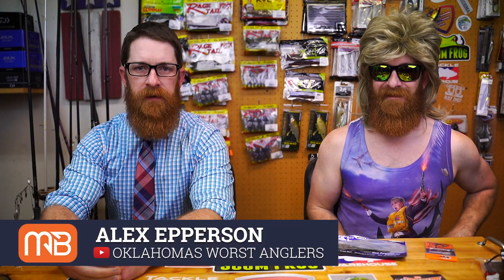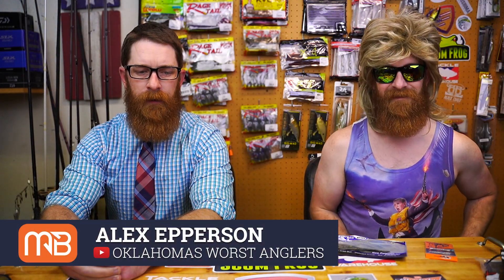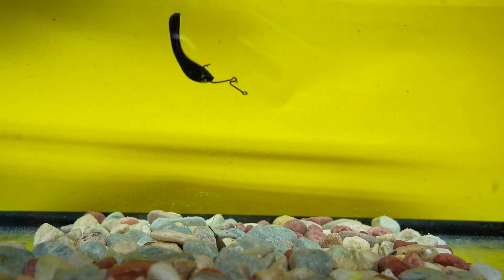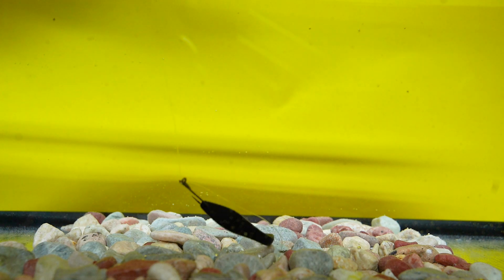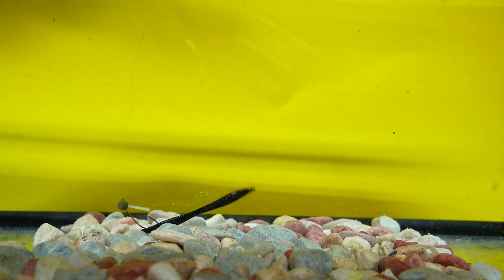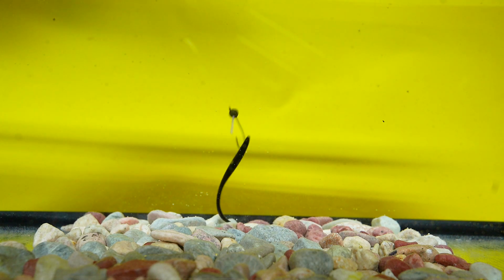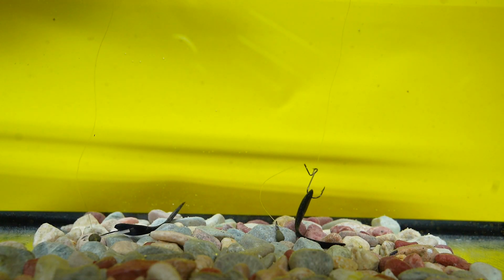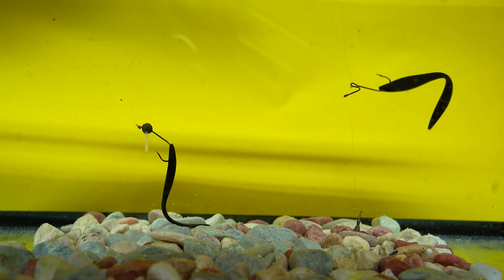How To Drop Shot Rig The BioBait Leech | BEST Rigging Options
Want to catch more bass?  Want to do good things for the environment?  Neat, you should check out the BioBait Leech featured in this month's MONSTERBASS box!  Today with have @OklahomasWorstAngler drop shotting some knowledge on how to... drop shot.  Get after 'em!